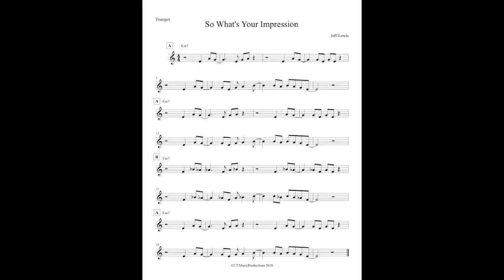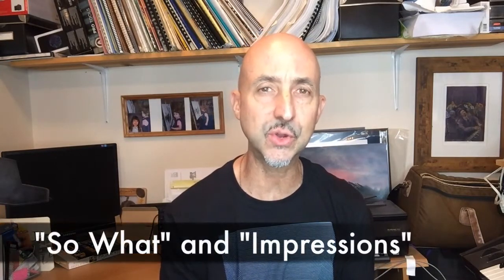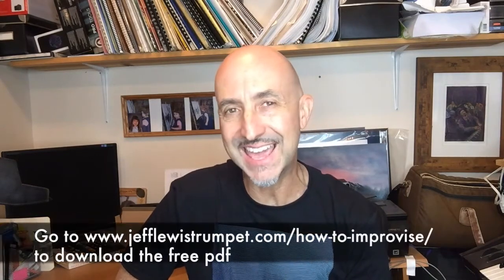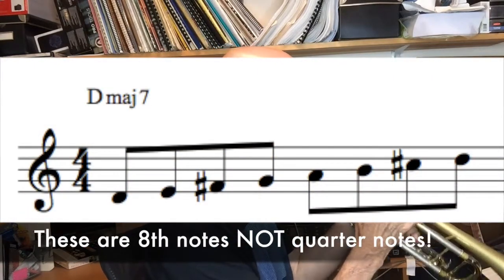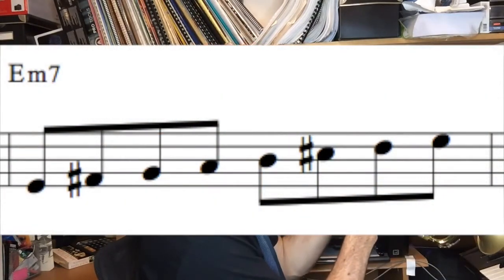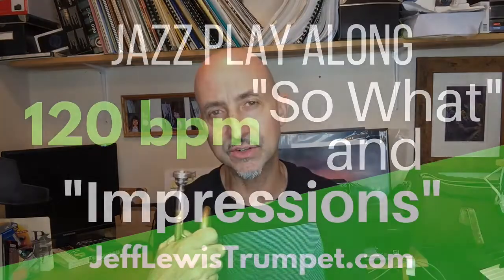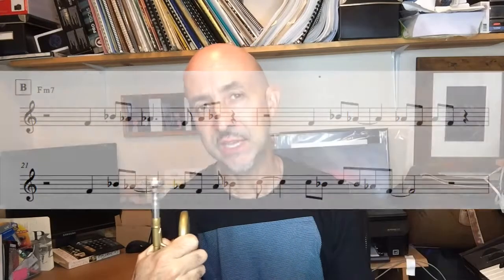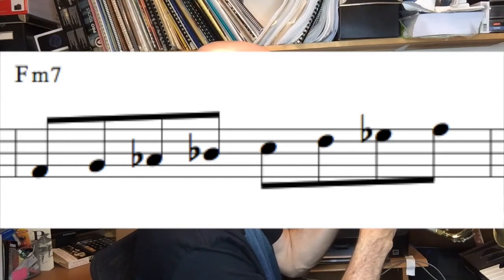How To Improvise-Part 1 Easy Jazz Song, improv, form, and theory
Here's a video tutorial on how to improvise over the chord changes to "So What" and "Impressions".

Here is an easy song I composed called "So What's Your Impression" that you can download for free at;

I named it "So What's Your Impression" because It is based on the same chord changes as "So What" and "Impressions".

Music; me on trumpet and Band In A Box